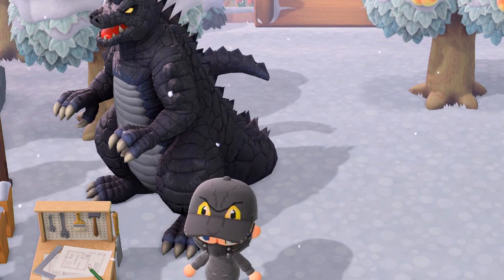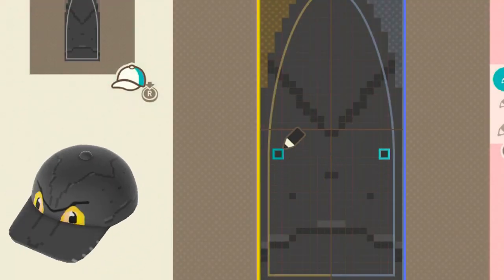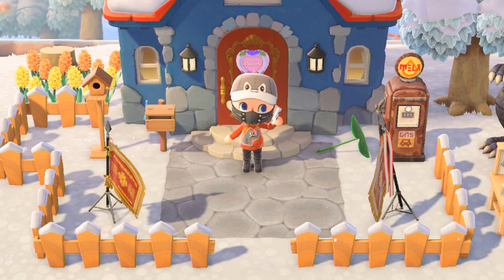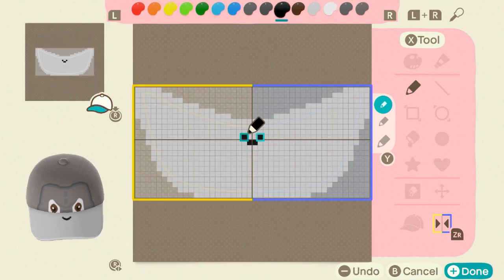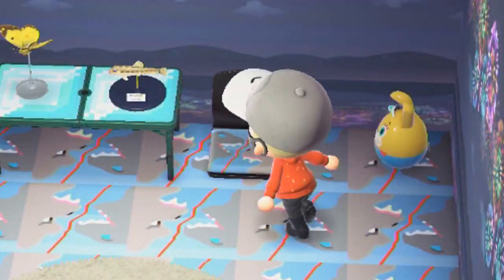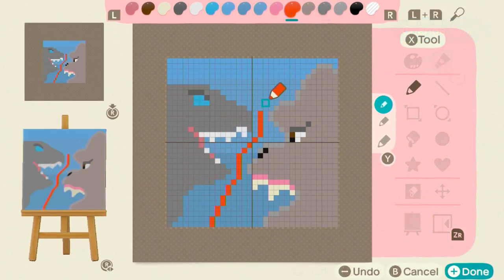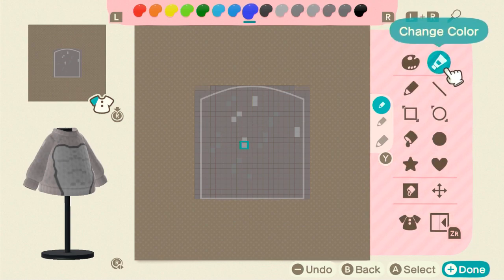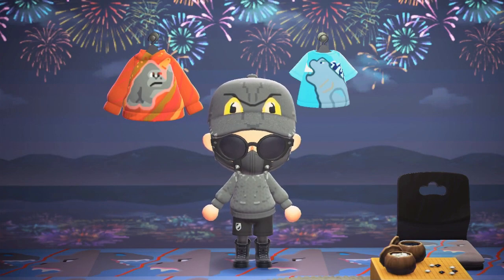Animal Crossing New Horizons GODZILLA VS KONG Custom Designs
We learn how to make some Godzilla Vs. Kong movie Custom Designs in Animal Crossing: New Horizons! This is the full version of the short episode uploaded earlier in the week.